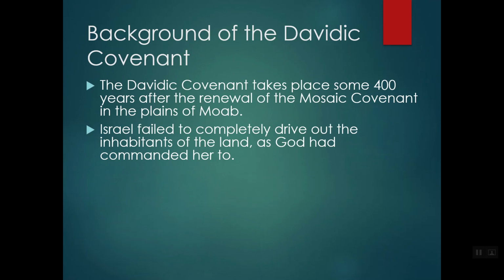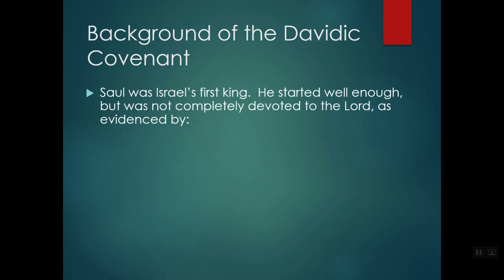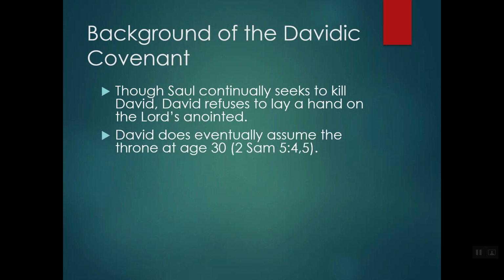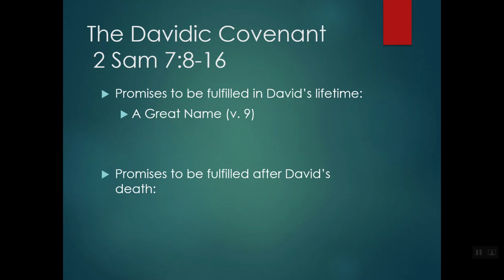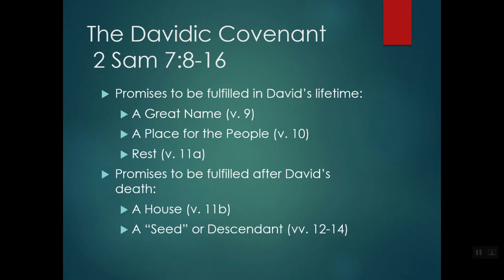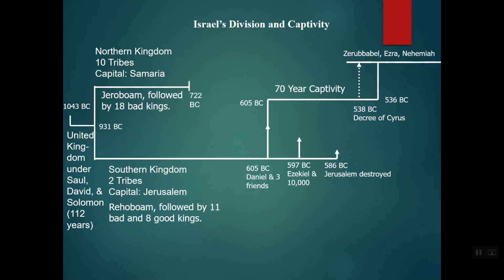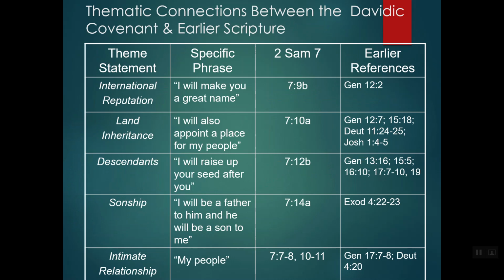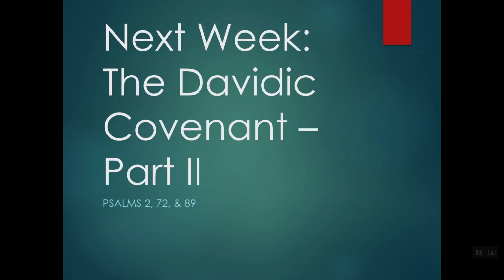The Davidic Covenant - Part 1